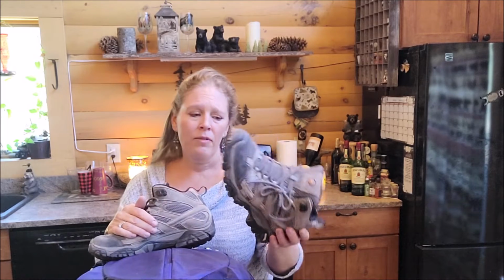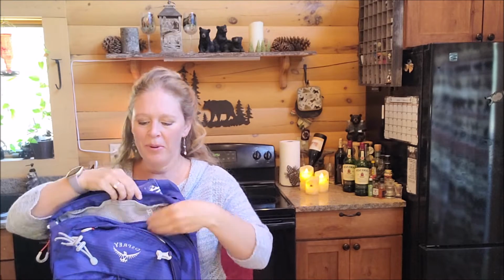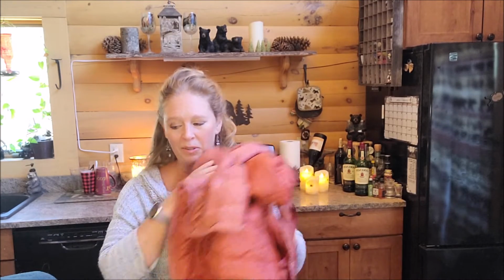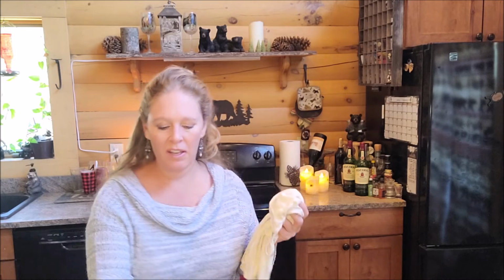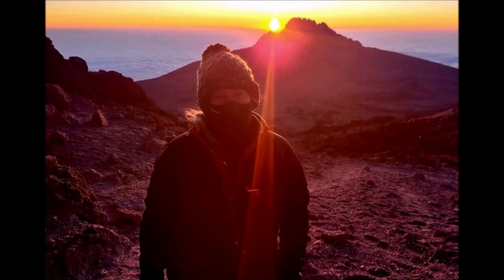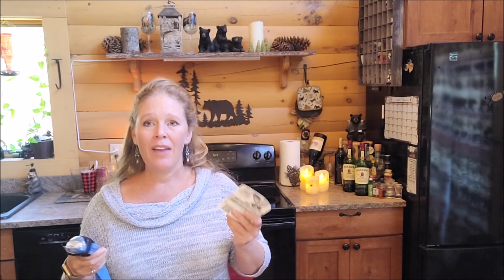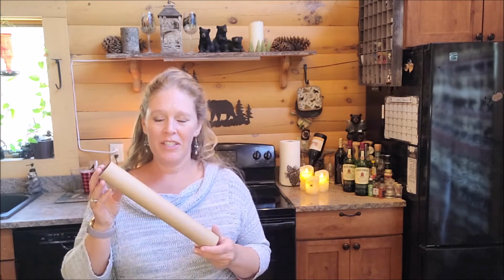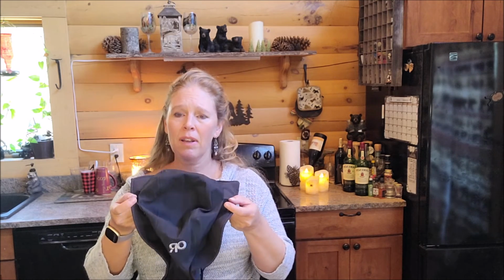Kilimanjaro Packing Guide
Downloadable packing list This video provides advice on what to pack for climbing Kilimanjaro, including tips for summit night, and my recommendations on "must-have' items. I summited as a solo female in October 2022 with Habari Adventures. I included a few photos and video clips at the end.